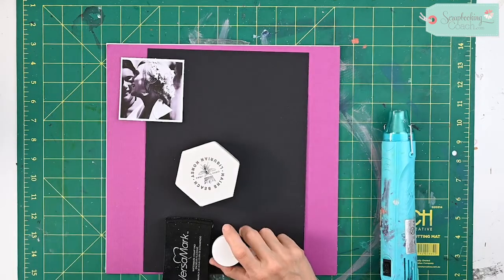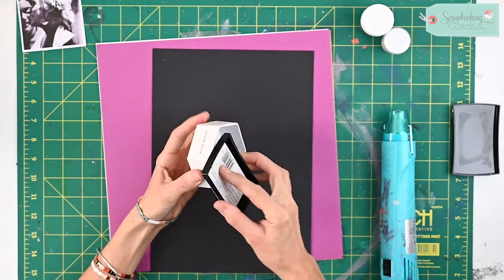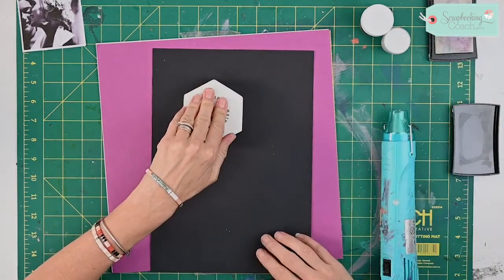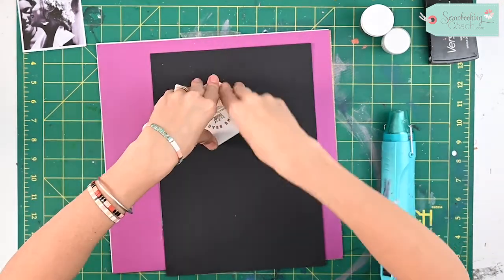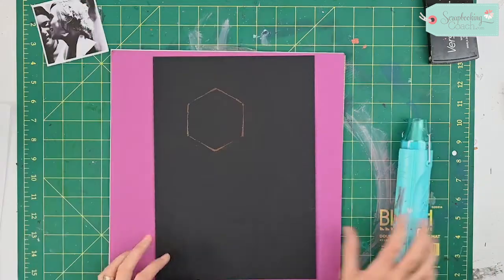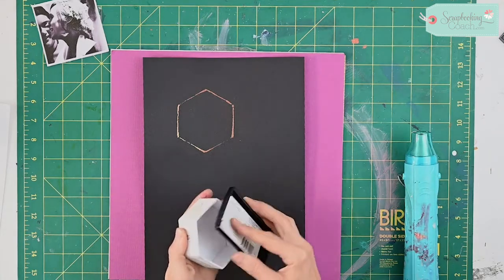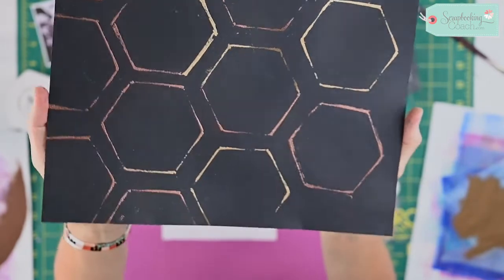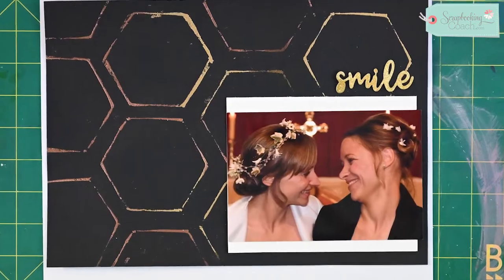Scrapbook Embossing Technique | Patterned Stamp Background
This scrapbook embossing technique is a fabulous way to add dimension to your scrapbook page!

For today’s scrapbooking technique, I'll show you how to create a gorgeous and easy patterned stamp background with the help of embossing! This technique proves that you don’t need expensive materials to create a stunning effect!

00:00 - Introduction
00:14 - Materials needed for this layout
00:45 - Tips for embossing a scrapbook background
01:12 - Using embossing powders
01:28 - Embossing with heat tool
01:40 - Honeycomb pattern on cardstock
02:05 - Finished patterned stamp background
02:17 - Finished background with photo

Want to see this tip in a blog?